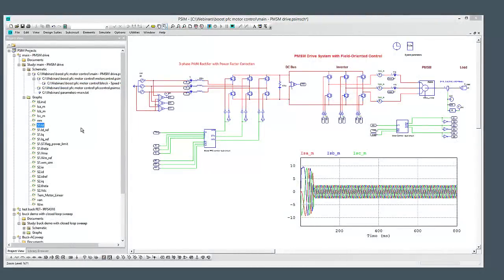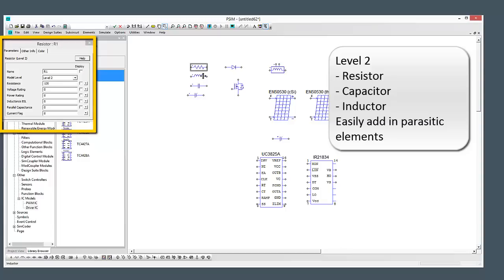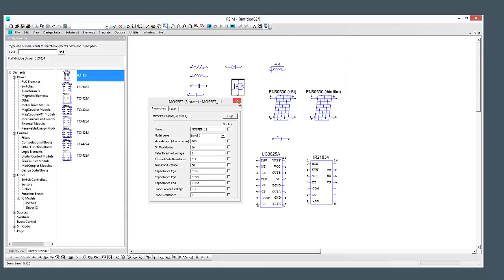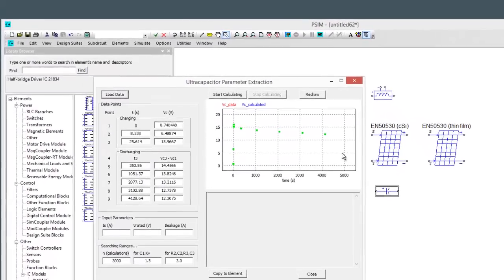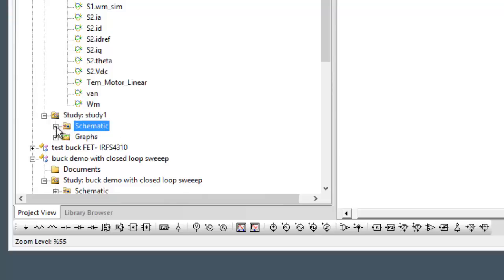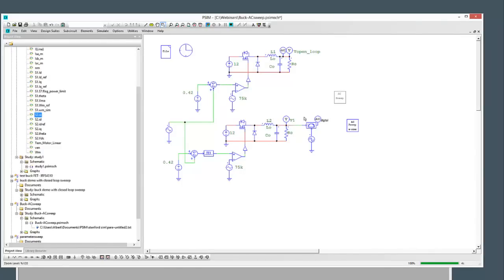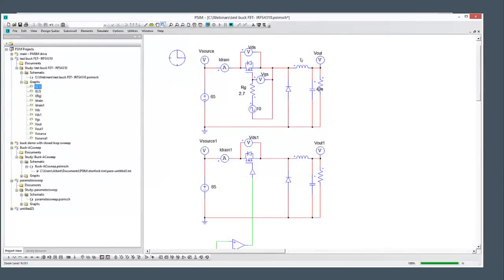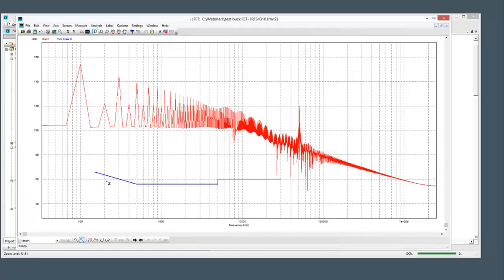PSIM Version 10 highlights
New features and highlights of PSIM version 10. The new level 2 MOSFET & diode, ultracapacitor, and inductor model with core and winding losses are discussed. The new user interface and improved AC and parameter sweeps are covered as well.